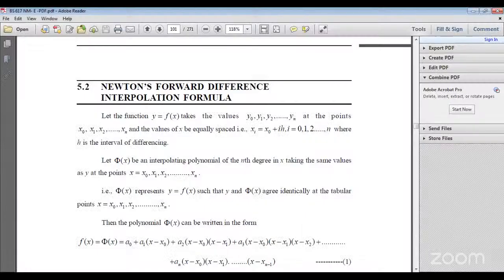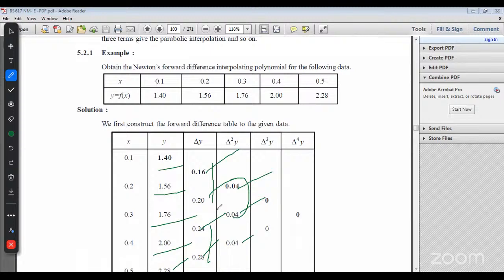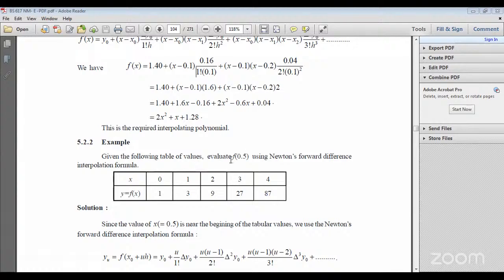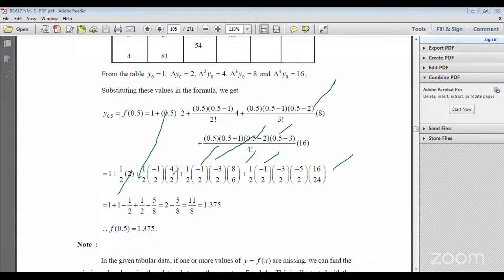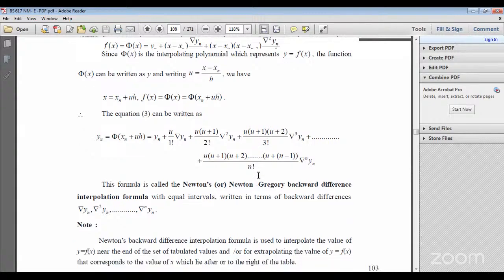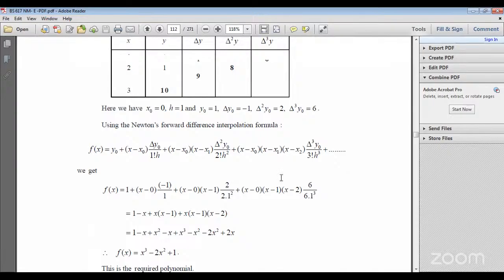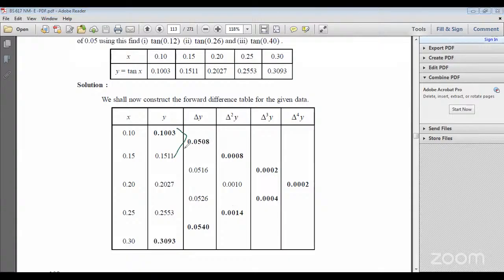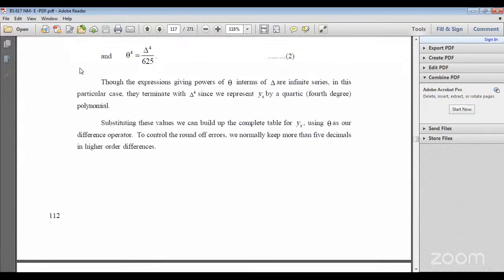UG 6th Sem Maths(core) English Medium